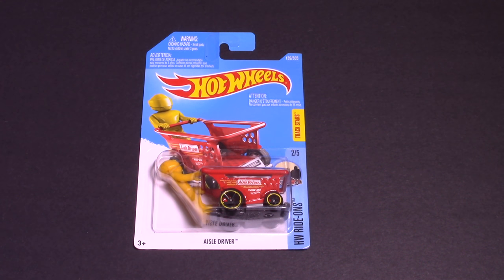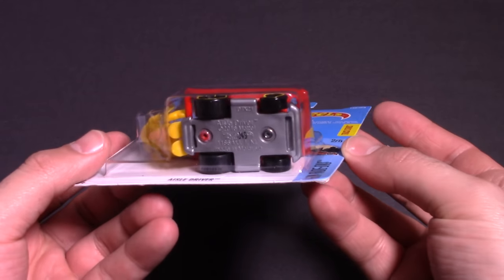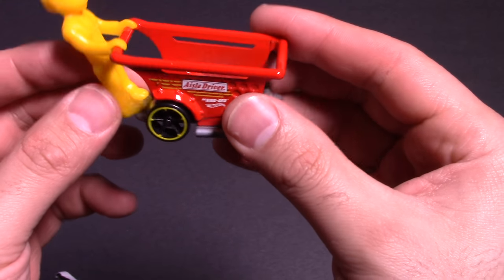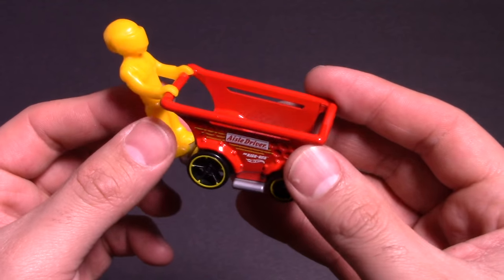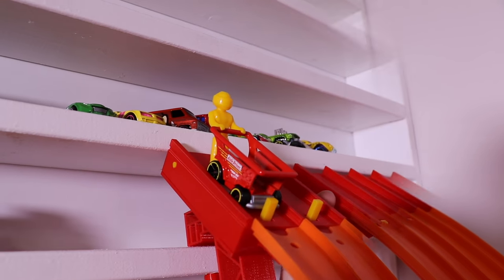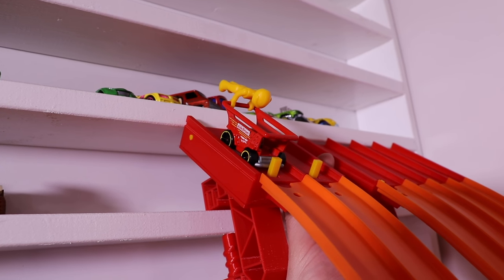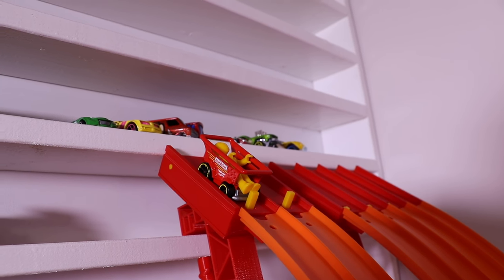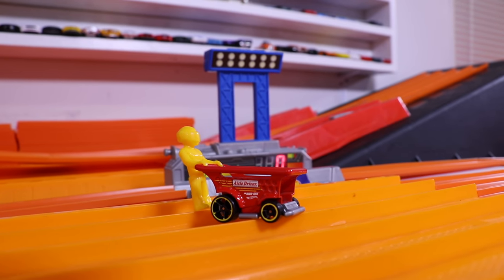Aisle Driver Track Test & Review = Hot Wheels